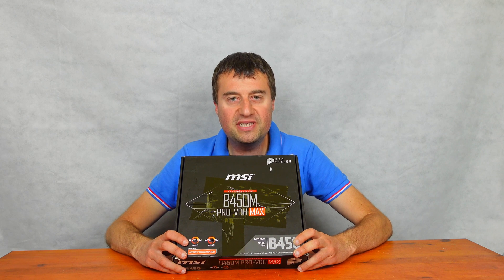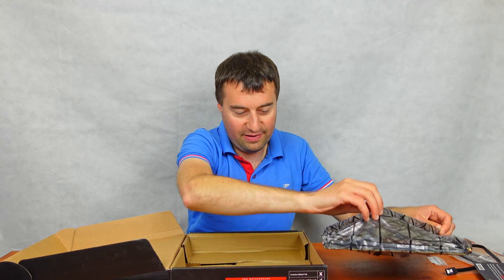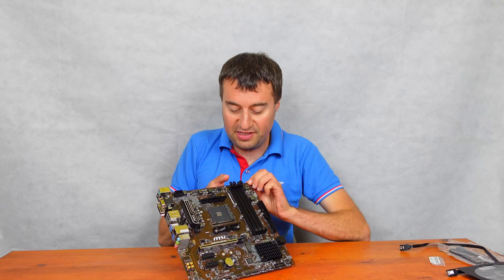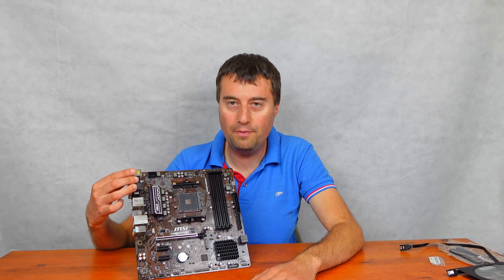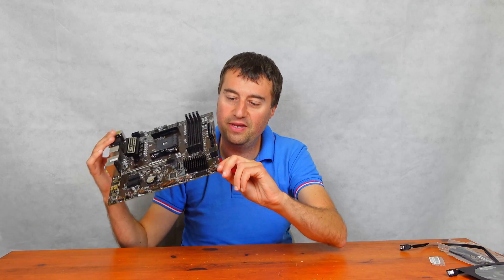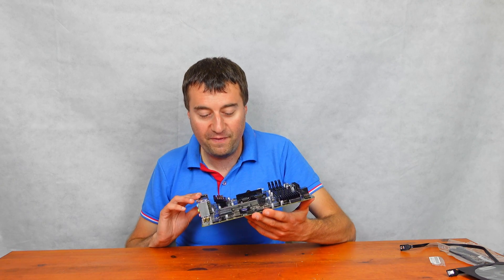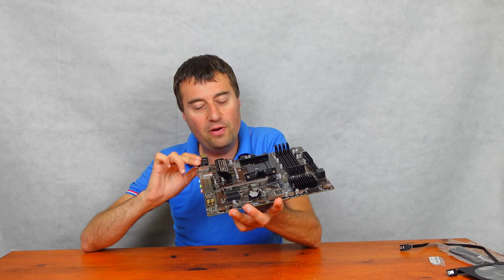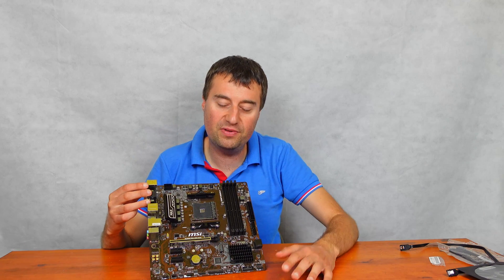MSI B450M PRO-VDH Max AM4 Motherboard Unboxing and Overview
AMD AM4 motherboard inspired from architectural design, with Core Boost, DDR4 Boost, Audio Boost, Turbo M.2
Supports 1st, 2nd, 3rd, 4th and 5th Gen AMD Ryzen™ / Ryzen™ with Radeon™ Vega Graphics and 2nd Gen AMD Ryzen™ with Radeon™ Graphics / Athlon™ with Radeon™ Vega Graphics Desktop Processors for Socket AM4
Turbo M.2: Running at PCI-E Gen3 x4 maximizes performance for NVMe based SSDs.
DDR4 Boost: Advanced technology to deliver pure data signals for the best performance and stability.
Audio Boost: Reward your ears with studio grade sound quality.
EZ Debug LED: Easiest way to troubleshoot
Core Boost: With premium layout and fully digital power design to support more cores and provide better performance.
PCI-E Steel Armor: Protecting VGA cards against bending and EMI.

CHIPSET
AMD® B450 Chipset

MEMORY
4 x DDR4 memory slots, support up to 128GB *ComboPI 1.0.0.3-based and above BIOS are required.1
Supports 1866/ 2133/ 2400/ 2667Mhz (by JEDEC)
For AMD Ryzen Gen3 (R5/R7/R9)
Supports 2667/ 2800/ 2933/ 3000/ 3066/ 3200/ 3466/ 3733/ 3866 MHz (by A-XMP OC MODE)
For AMD Other Processors
Supports 2667/ 2800/ 2933/ 3000/ 3066/ 3200/ 3466 MHz (by A-XMP OC MODE)
Supports Dual Channel mode
Supports ECC UDIMM memory (non-ECC mode)
Support non-ECC UDIMM memory
Please refer for more information on compatible memory.
See supported memory

SLOTS
1 x PCIe 3.0 x16 slot
1st, 2nd and 3rd Gen AMD Ryzen™ support x16 mode
Ryzen™ with Radeon™ Vega Graphics and 2nd Gen AMD Ryzen™ with Radeon™ Graphics support x8 mode
Athlon™ with Radeon™ Vega Graphics support x4 mode
2 x PCIe 2.0 x1 slots
ONBOARD GRAPHICS
1 x VGA port, supports a maximum resolution of 2048x1280@60Hz, 1920x1200@60Hz12
1 x DVI-D port, supports a maximum resolution of 1920x1200@60Hz12
1 x HDMI™ 2.0b with HDR port, supports a maximum resolution of 4K @60Hz123
Only support when using Ryzen™ with Radeon™ Vega Graphics, 2nd Gen AMD Ryzen™ with Radeon™ Graphics and Athlon™ with Radeon™ Vega Graphics processorsMaximum shared memory of 2048 MBGraphics specifications may vary depending on the CPU installed.

STORAGE
AMD® B450 Chipset
4 x SATA 6Gb/s ports
Supports RAID 0, RAID1 and RAID 10
1 x M.2 slot (Key M)
Supports PCIe 3.0 x4 (1st, 2nd and 3rd Gen AMD Ryzen™/ Ryzen™ with Radeon™ Vega Graphics and 2nd Gen AMD Ryzen™ with Radeon™ Graphics) or PCIe 3.0 x2 (Athlon™ with Radeon™ Vega Graphics) and SATA 6Gb/s
Supports 2242/ 2260 /2280 storage devices

AMD® B450 Chipset
2 x USB 3.2 Gen1 (SuperSpeed USB) ports through the internal USB 3.2 Gen1 connector
8 x USB 2.0 (High-speed USB) ports (4 ports on the back panel, 4 ports available through the internal USB connectors)
AMD® processor

4 x USB 3.2 Gen1 (SuperSpeed USB) Type-A ports on the back panel
AUDIO

Realtek® ALC892/ALC897 Codec
7.1-Channel High Definition Audio

LAN
1 x Realtek® 8111H Gigabit LAN controller